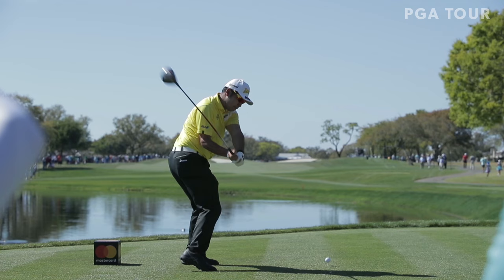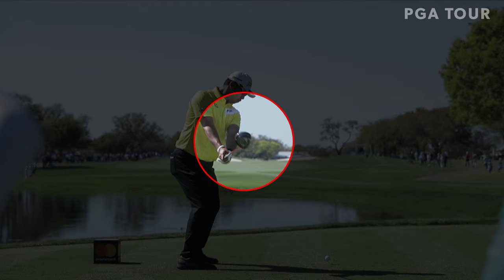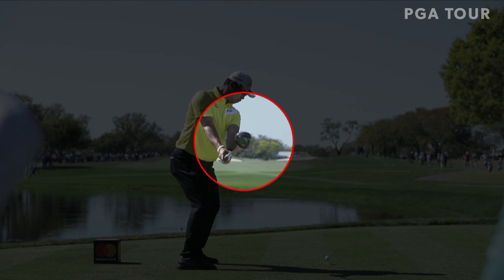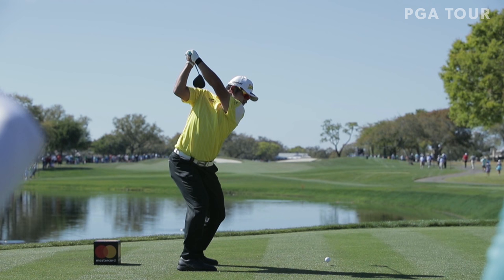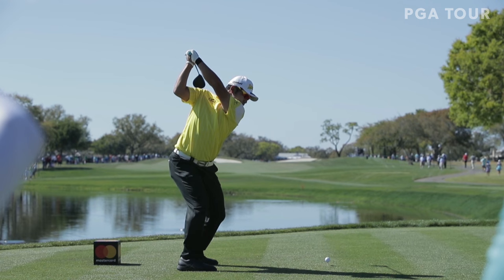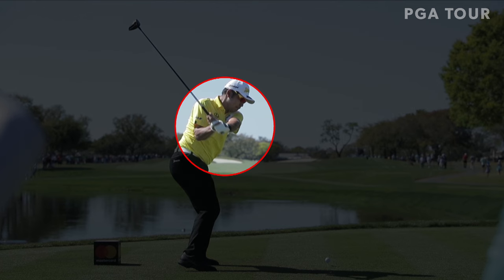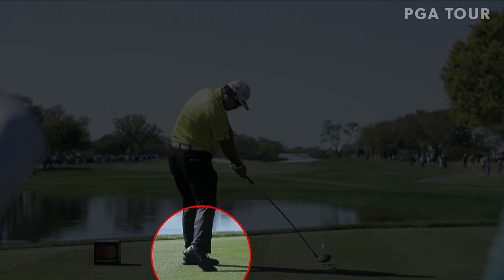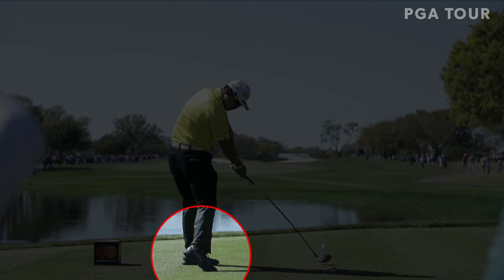Hideki Matsuyama’s swing-pause analysis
Golf instructor Travis Fulton breaks down the trademark pause in Hideki Matsuyama’s backswing.